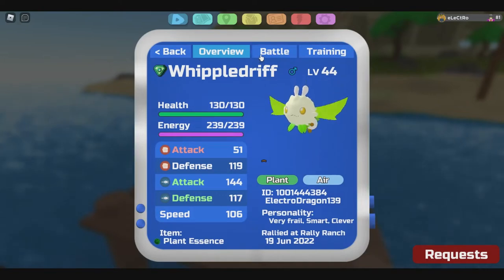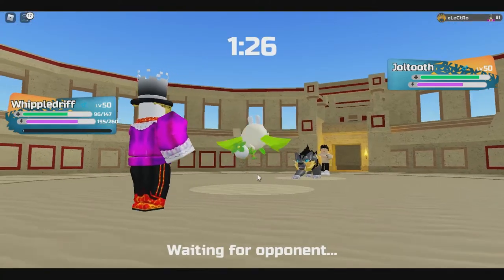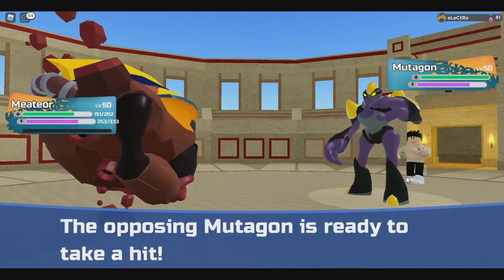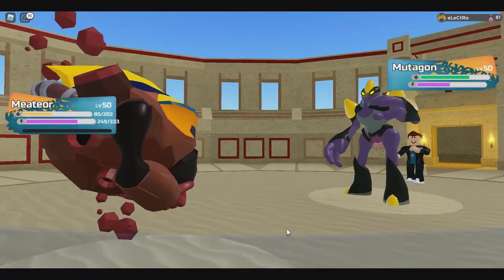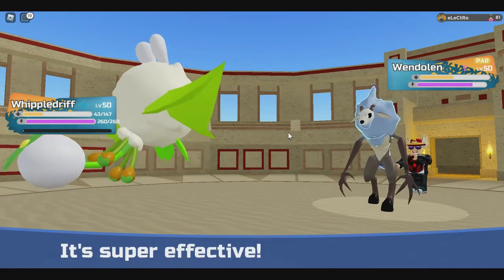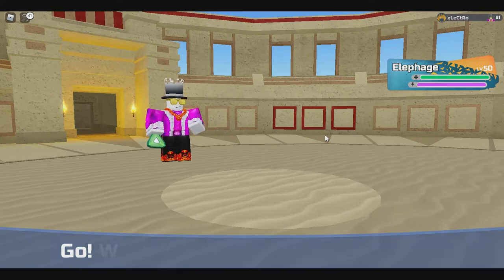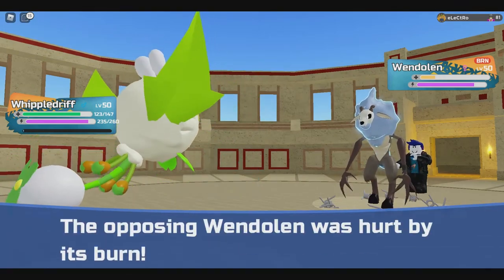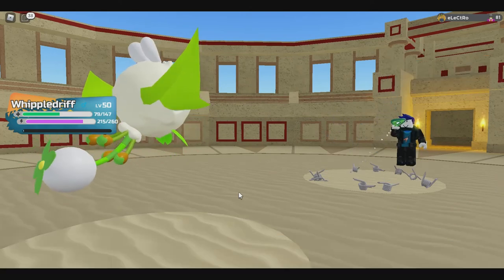Whippledriff is an Underrated Sweeper!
In this video, I am using Whippledriff as an offensive sweeper.
Whippledriff Set:
Personality: Very Frail, Smart, Clever
Ability: Glide (Only)
Item: Plant Essence/Air Essence/Light Essence
Moveset: Luster Loot, Life Drain, Air Blade, Magnify
TPs: 50 Energy. 200 Range Attack, 200 Range Defence, 50 Speed
UPs: 40 HP, 40 Energy, 40 Range Attack, 40 Range Defence, 40 Melee Defence, 40 Speed, Melee Attack doesn't matter since it uses Range Attacks